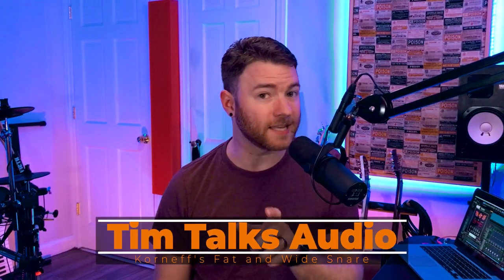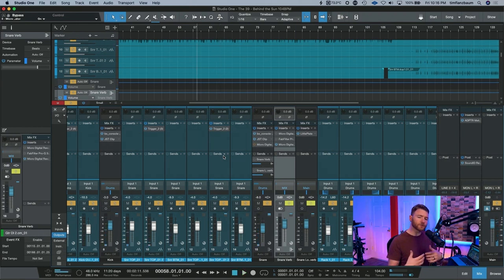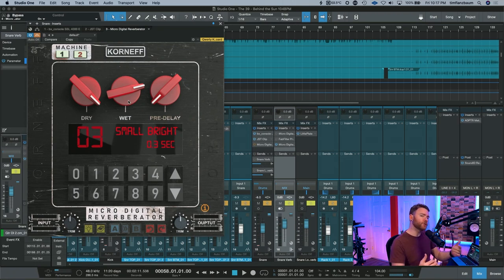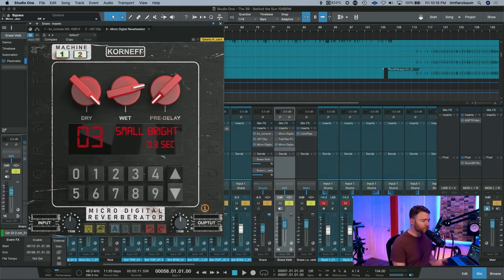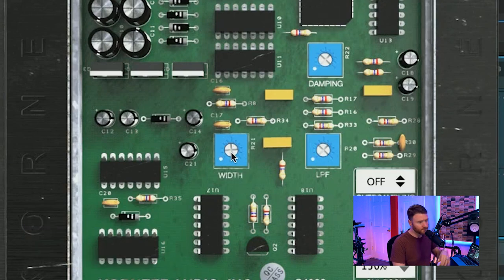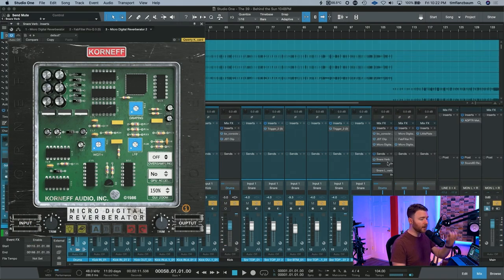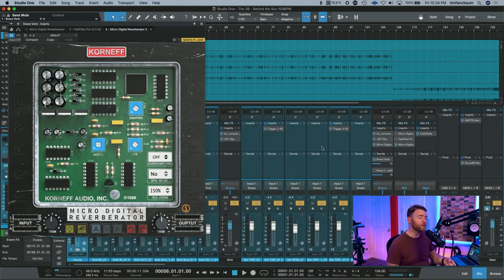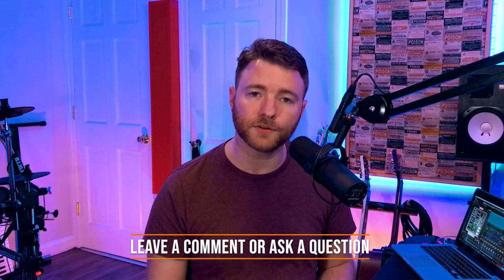Tips from the Pros: Dan Korneff's Fat & Wide Snare Drum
Dan Korneff is a great mixing engineer and was nice enough to share this golden nugget in his blog recently.

After talking to Dan, we agreed that these tricks to get a nice fat and wide snare would make a great video!

Korneff Audio on Discord!

Pick up your own copy of the MDR!!